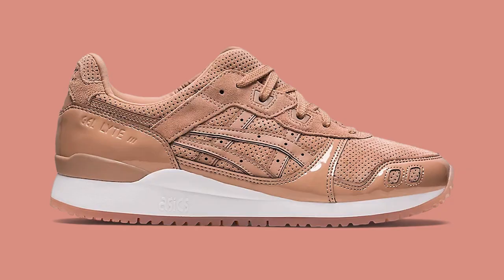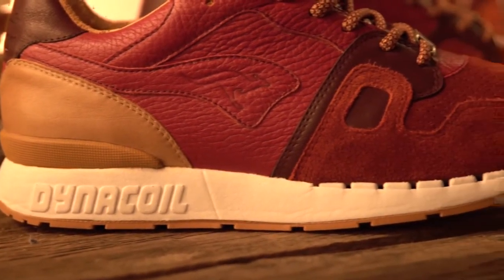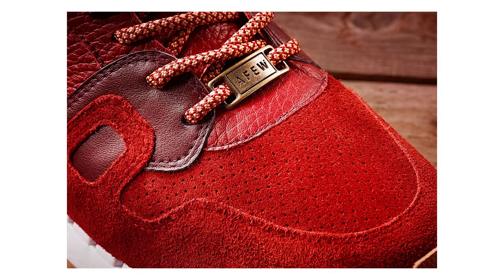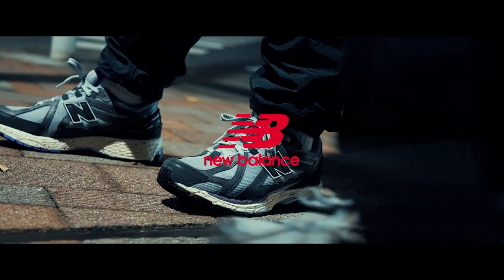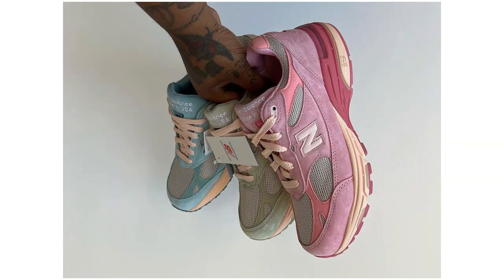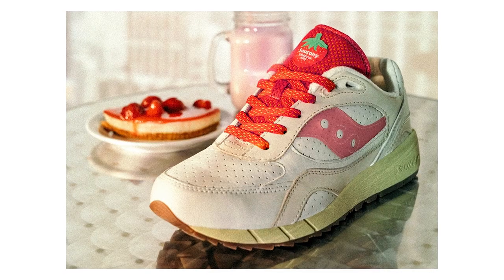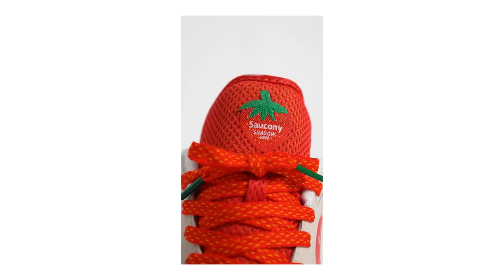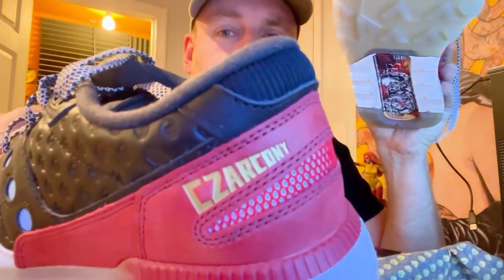NON-HYPE SNEAKER RELEASES | OCT 2022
Here's my top NON-HYPE sneaker releases for October 2022, including:
Asics / New Balance / Saucony / Mizuno.
F*ck the Hype! - More info below on each pair..
The ASICS GEL-Lyte III “Dusty Steppe” PEARL PACK

The soon to release Dusty Steppe part of the Pearl Pack which includes the Ironclad and both take inspiration from the sea gems.
Covered in “Dusty Stepe” aka brown.. With a white midsole and gum outsole.
We have a suede upper, with leather tiger stripes and a patent leather mudguard and heel counter.
Expected to release soon and already seen on the US asics site.
Afew x Kangaroos Omnicoil II Jelly ”Made in Germany”

Already released and sold out, but I had to mention the Afew x Kangaroos Omnicoil 2 Jelly “Made in Germany”
Kangaroos are doing bits at the moment with this and the Morprime Industry “Inside Jobs” that dropped this summer (and still on the site)
The Afew Jelly’s look extremely premium in a mix of strawberry red suede and peanut brown leather.
God knows what they cost at retail as Roos tend to be about £250.
Atmos x New Balance 1906R “Tokyo Dimension”

New Balance‘s 1906R silhouette has been gaining a sizable amount of steam thanks to its strong outpour of general release colorways. And now, the brand is shifting the model’s efforts back to its collaborative initiatives by announcing a brand new team-up with atmos.
Titled the “Tokyo Dimension” colorway, the kicks are a representation of Tokyo’s eccentric personality and street style. Purple is the main accent that dresses up the N logos, interiors of the tongues, molds atop the forefoot of the midsoles and the exposed cushioning units, and they’re symbolic of reflections of streetlights in the windows. A lighter gray mesh makes up most of the base layer build, and this is complemented by a solid black cage that rests on the rear. Down below, the bottoms are loaded up with New Balance’s signature Nergy cushioning and this is surrounded by a speckled midsole.
Interested in picking up a pair? The atmos x New Balance 1906R “Tokyo Dimension” is dropping exclusively across atmos outposts in Asia on September 23 for ¥17,600 (approximately $123 USD).
Joe Freshgoods X New Balance 993 "Performance Art"

After confirming that his “Performance Art” New Balance 993 collection is releasing this month, Joe Freshgoods has now shared more concrete info for his forthcoming project. The Chicago-based designer confirmed on his Instagram story that from now until Friday, retail company Every Now & Then is hosting a raffle for the “Performance Art” 993 collection. To enter, fans are required to bring new or gently used book or art supplies, which will be donated to Community Goods and other nonprofits organizations, schools, and daycares in Chicago. A wider release of the Joe Freshgoods x New Balance 993 “Performance Art” collection has yet to be announced, but we’ll keep you updated if anything changes.

00:30 - Asics Gel Lyte 3 Dusty Steppe
01:20 - Afew x Kangaroo Omnicoil II Jelly ”Made in Germany”
02:45 - Atmos x New Balance 1906R "Tokyo Dimension:
03:30 - Joe Freshgoods x New Balance 993 "Performance Art"
04:30 - Saucony Shadow 6000 New York Chesscake
05:25 - The Czarface x Saucony Azura “Czarcony”
06:00 - Mizuno “Ceremony Of Tea” Pack

Welcome to The Gel Lyfe - I started this channel as I've been a "sneakerhead" most of my life and built a solid sneaker collection of around 200 pairs.. BUT feel the "scene" has lost any REAL sense of community and sick and tired of seeing the same kicks online or on feet. Namely Jordan 1 (fukin Mids!), Nike Dunk Lows and Adidas Yeezy Peezy's!

So I started a mission to sell my entire shoe collection and just focus on the best sneakers of all time... the Asics Gel Lyte 3!